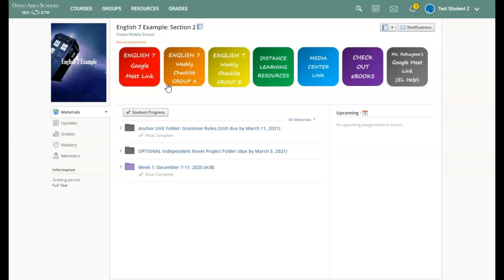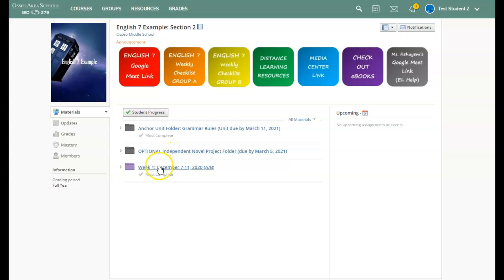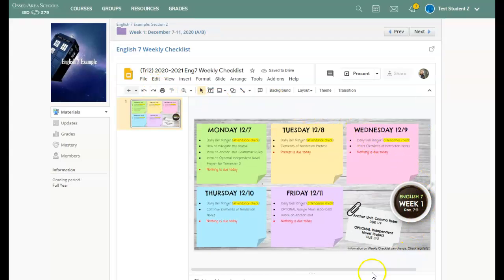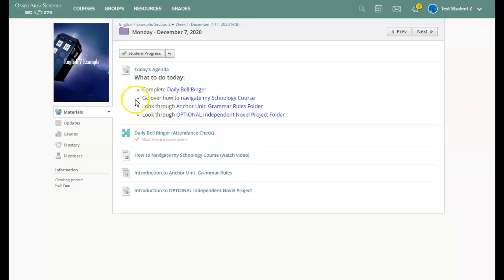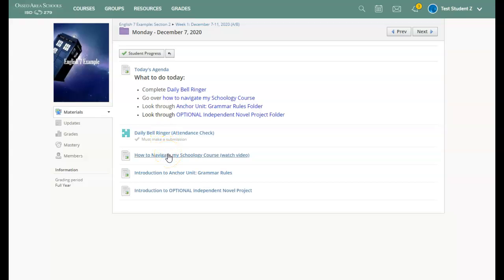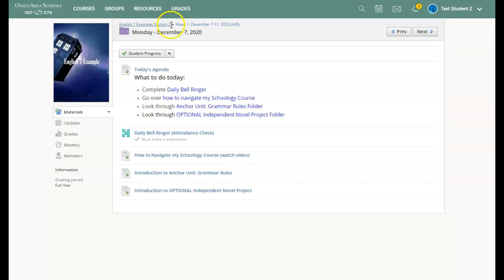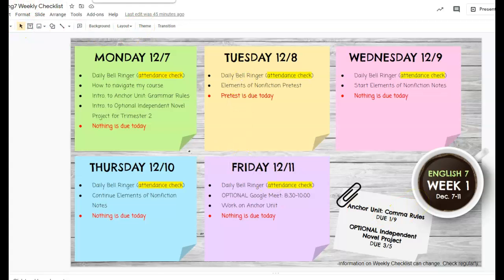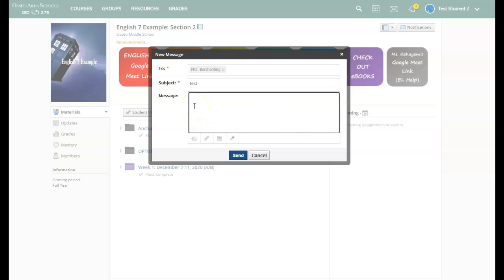Navigating Schoology Course